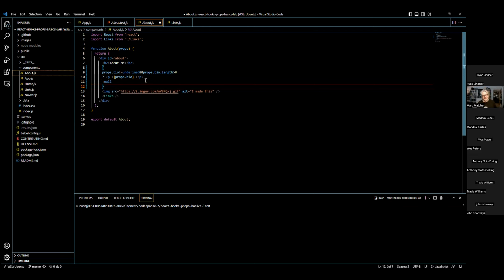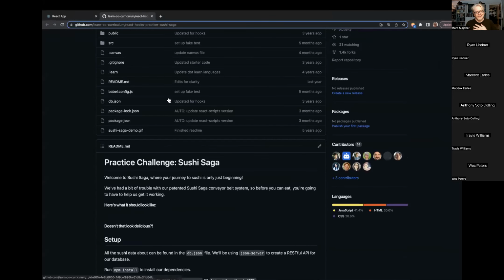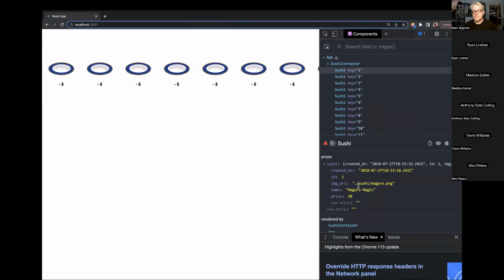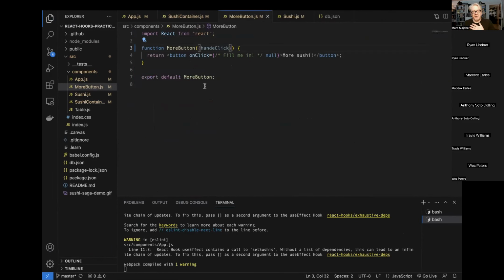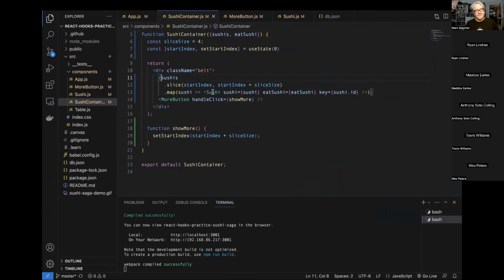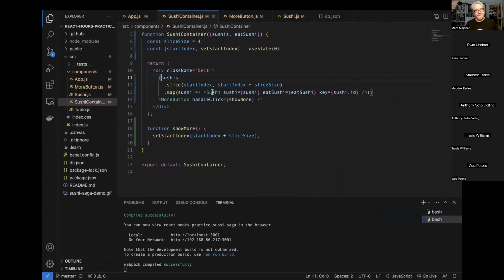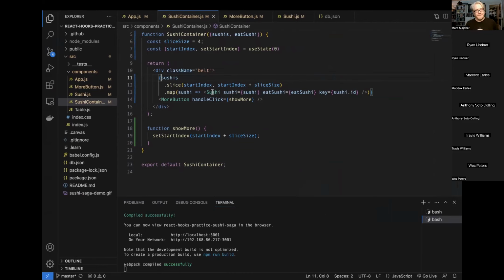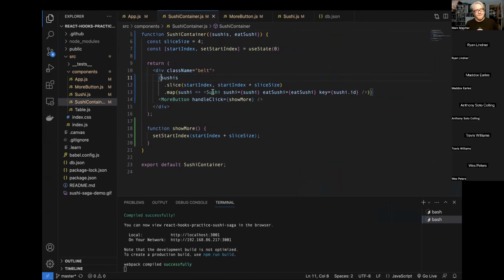052223 Sushi Saga review